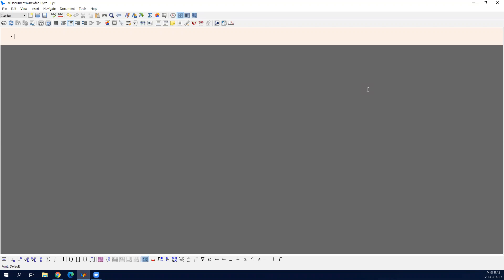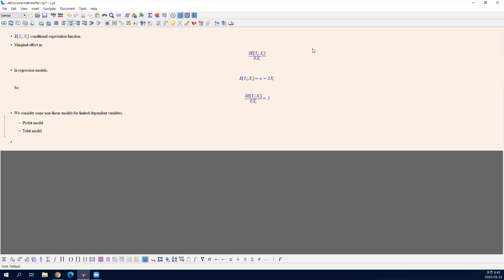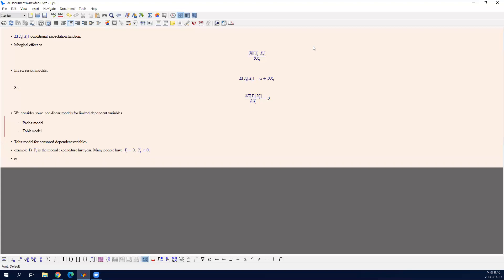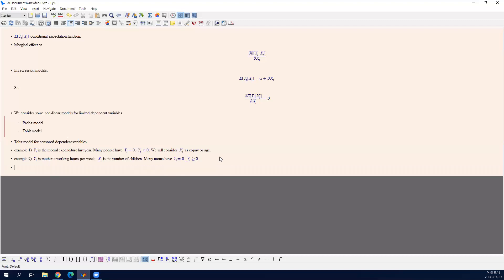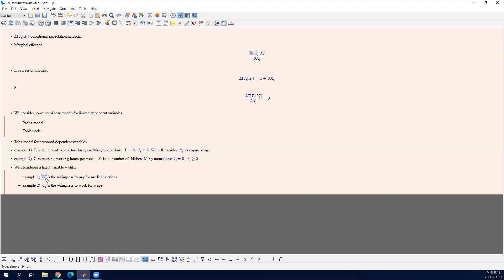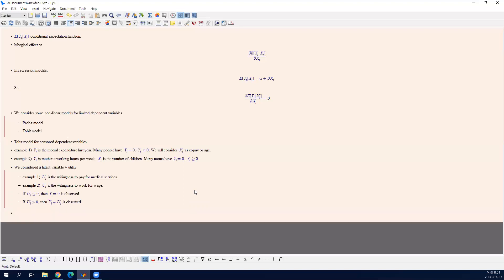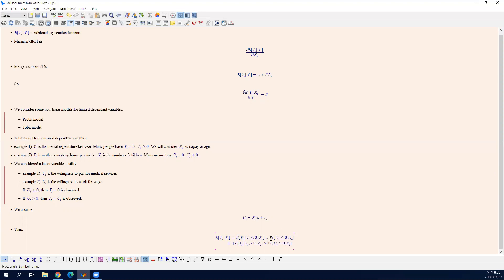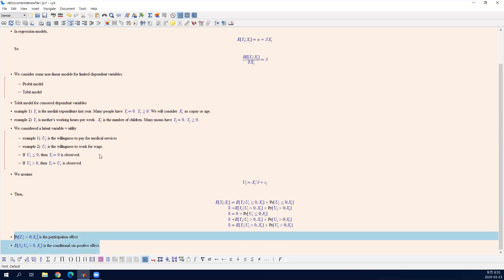Statistical Causal Inference L01 (1/3)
SUNY Albany
AECO 480/ AECO 580
Spring 2020
Lecture 01